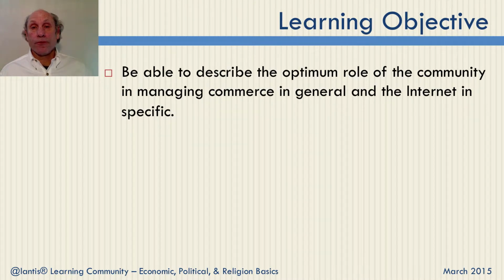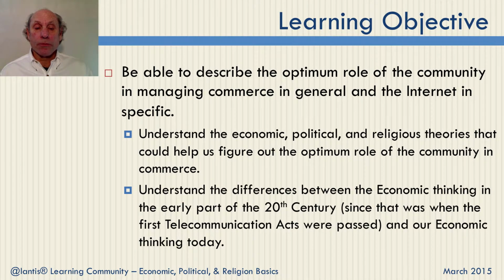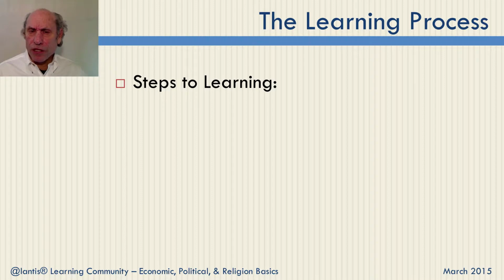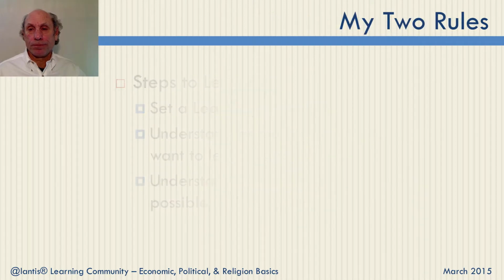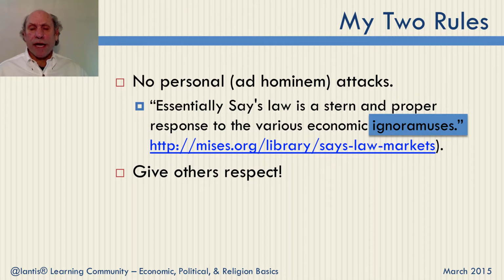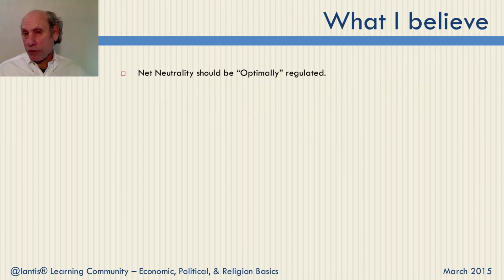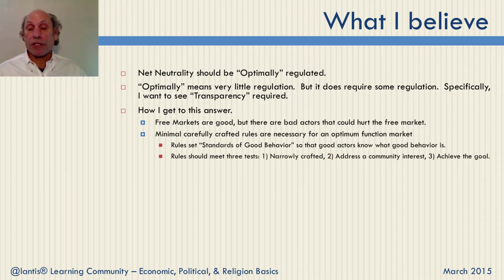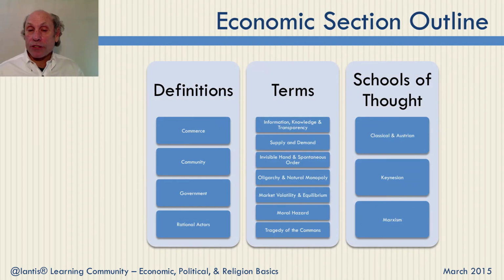#1 - Economics Overview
Video #1 In the Telecommunications Law Playlist - Economics